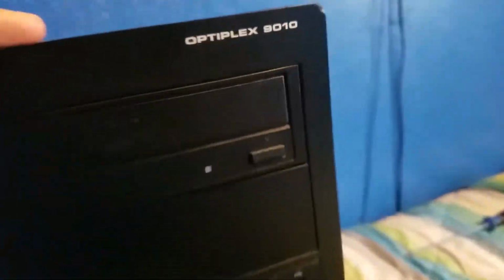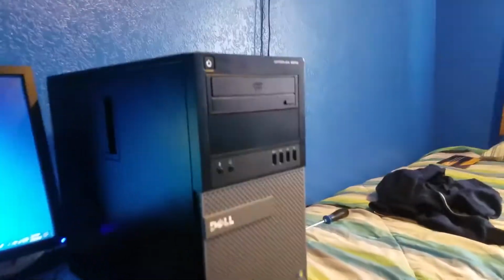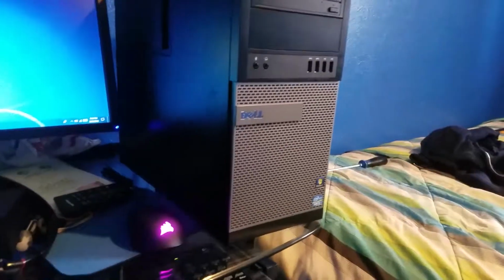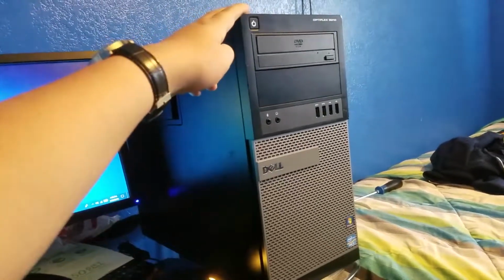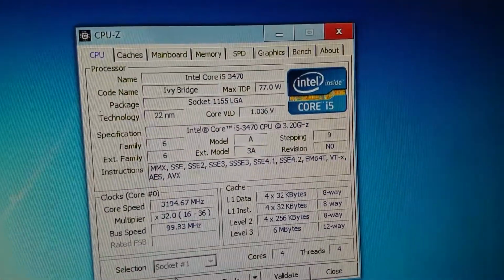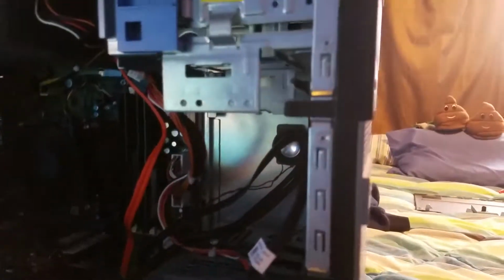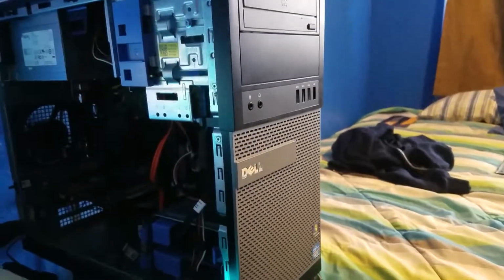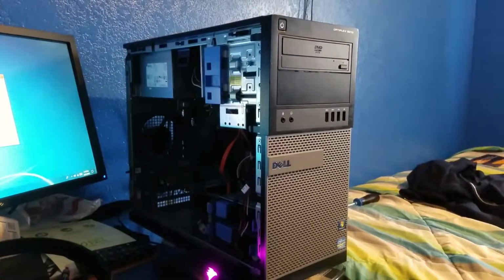The new cheap Craigslist Dell Optiplex 9010 (Craigslist Finds Ep.1)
I got another dell Optiplex this one I got locally off a craigslist seller. The best part is this thing is superior to my Optiplex 780 in every way and it was pretty dang cheap (cheaper than the 780). I am very happy with the purchase and want to introduce it to the ELPro treatment new dope videos with this machine soon!

Specs of The Optiplex 9010 (when bought won't stay like that for long):

-12gb RAM
-240GB SSD
-256GB Hard dirve